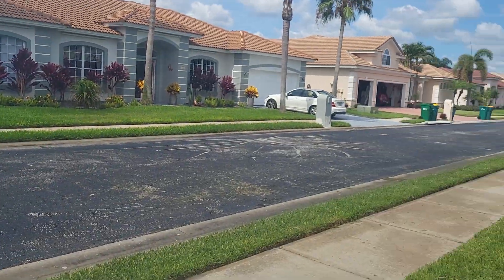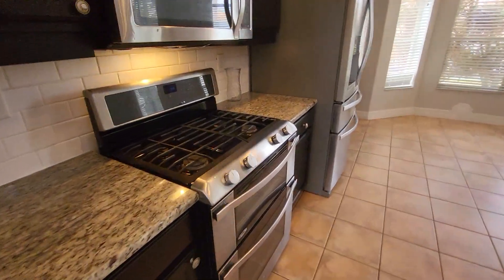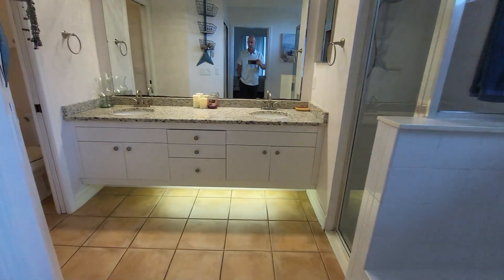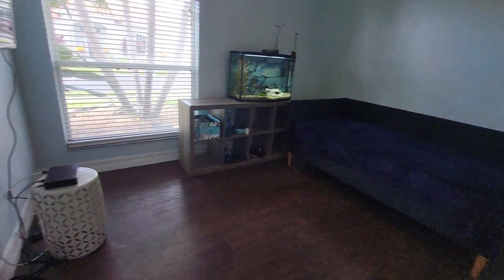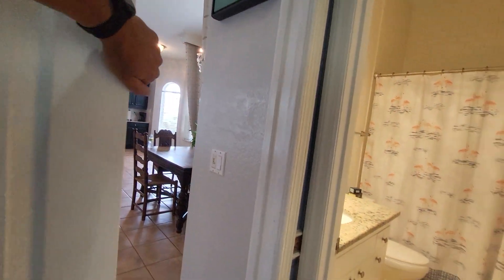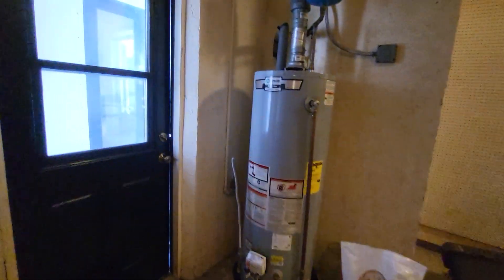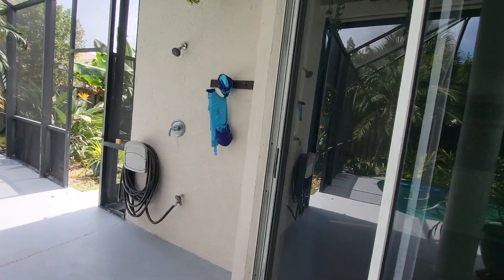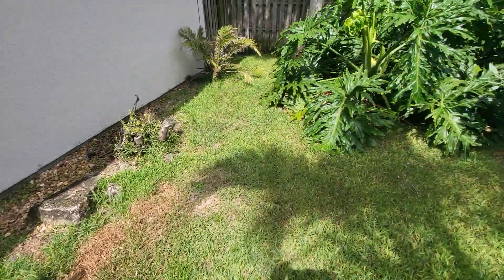160 Ocean Ridge